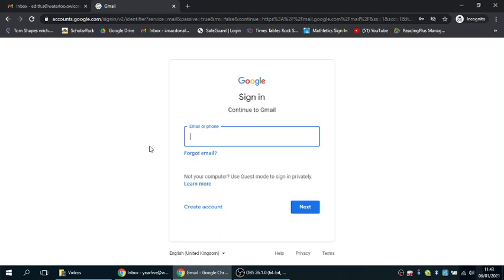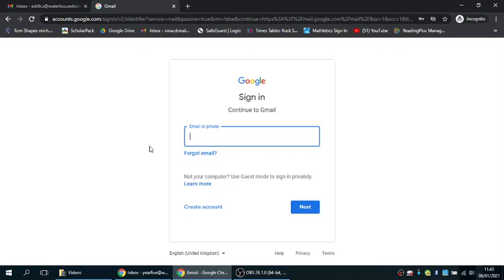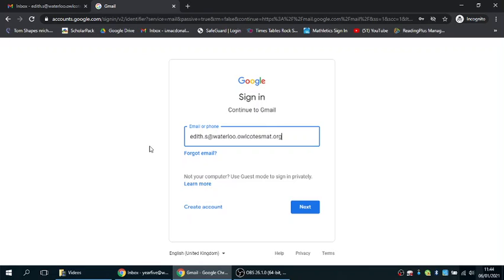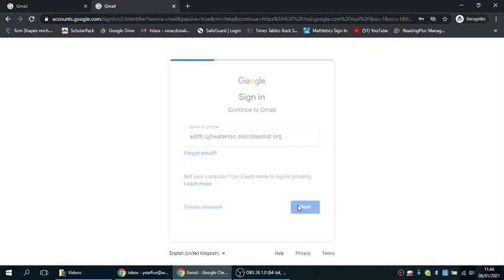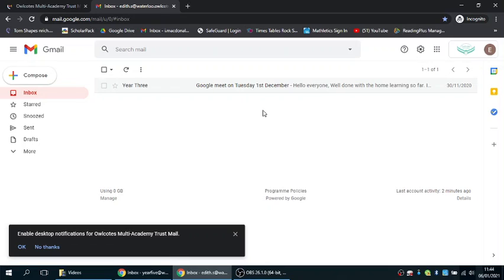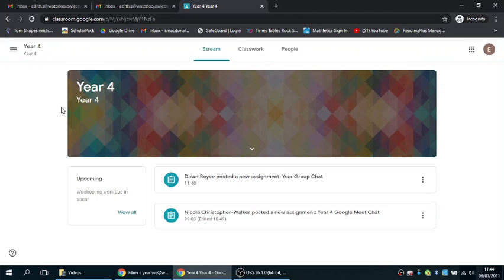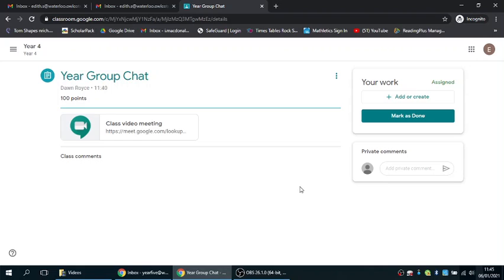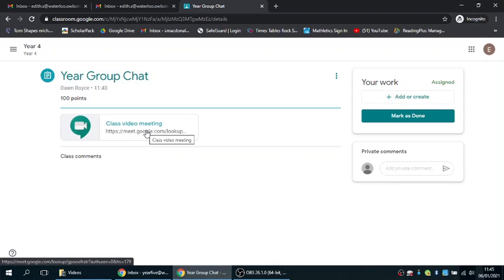Information for how to login to your child's gmail account and join a google meet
If you are using a smartphone or tablet, you will need to download the google meets app